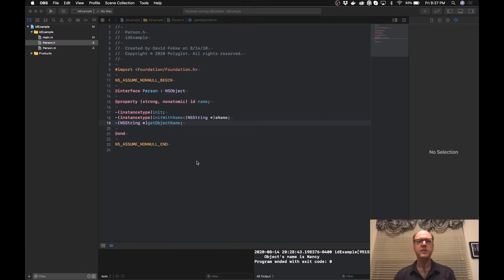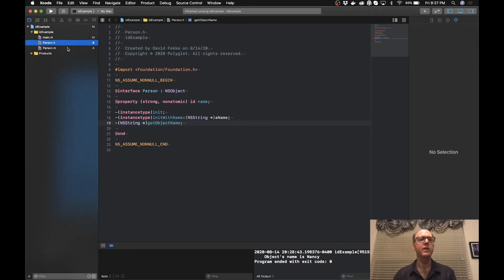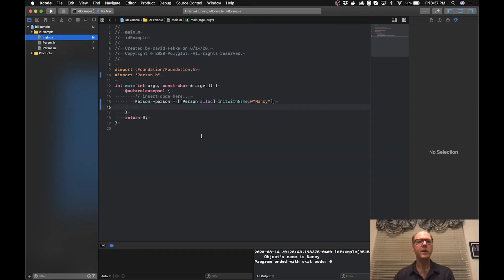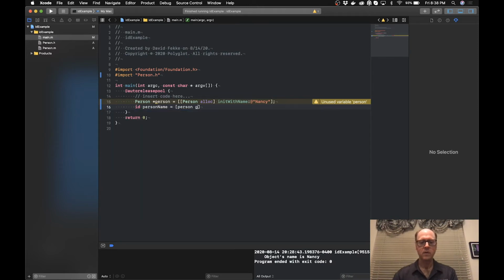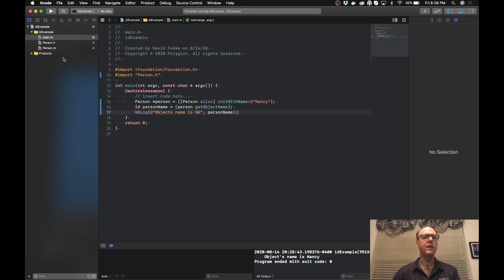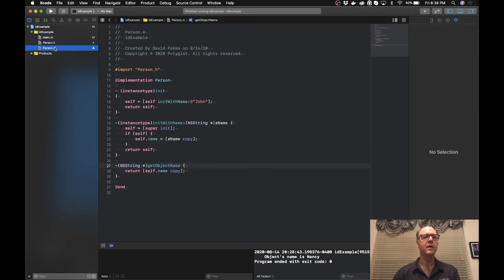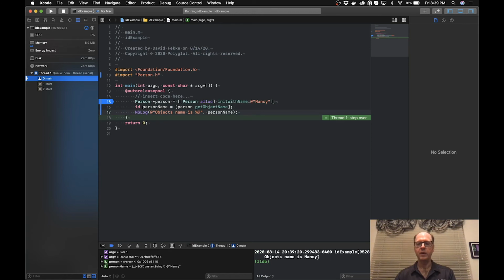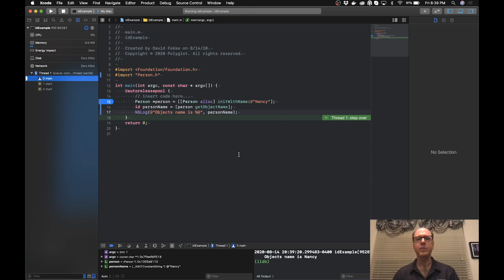Objective-C: What is 'id'?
What is 'id' in Objective-C? The 'id' keyword in Obj-C literally means anything. Objc-C is dynamically typed unlike C++ or Java, so the type of a parameter or a return value can be any type if you use the id keyword.